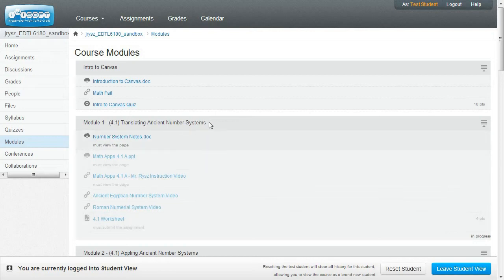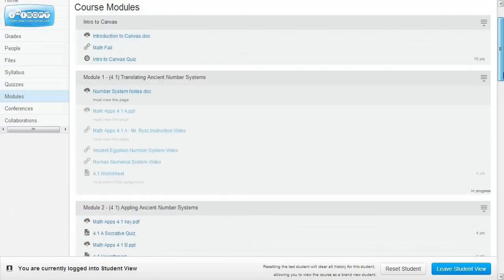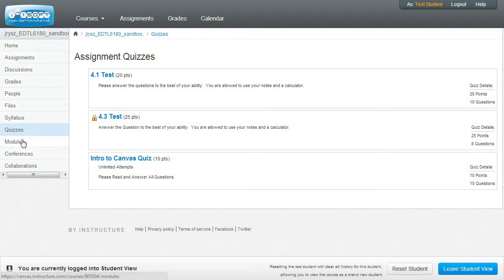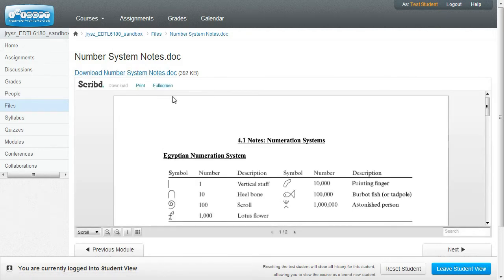Rysz Canvas Intro 1